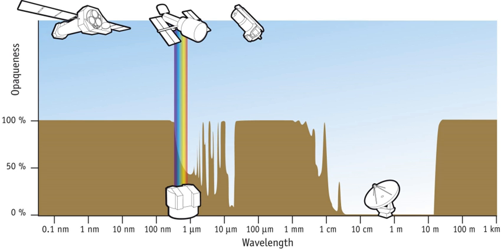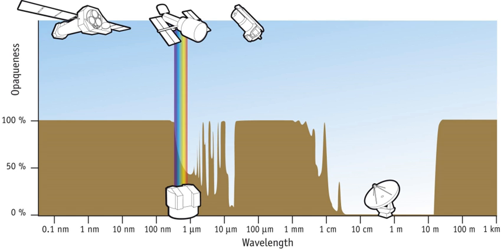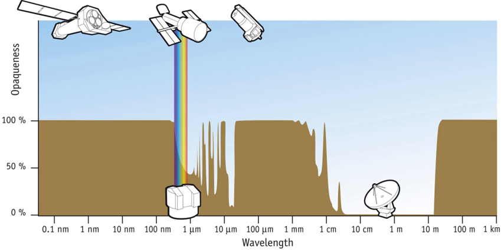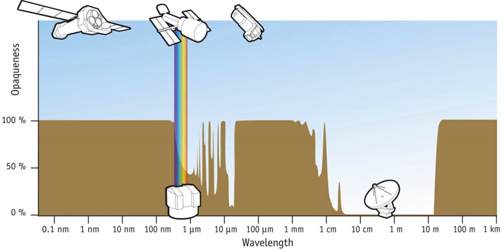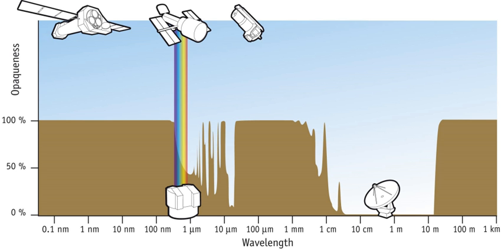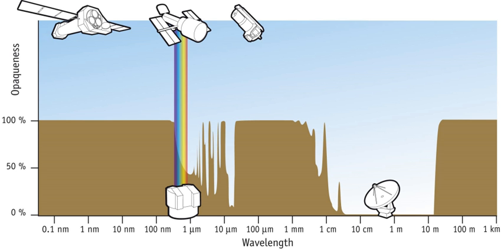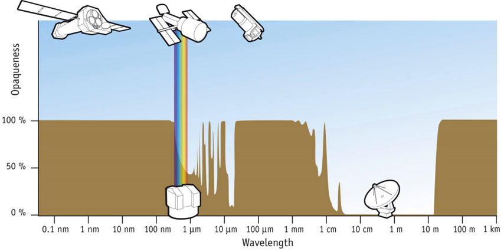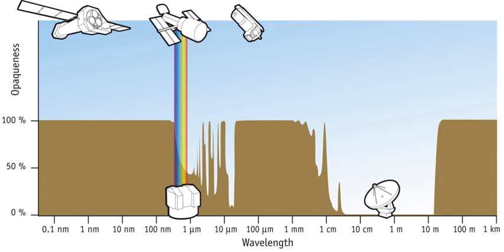Astrophysical X-ray source | Wikipedia audio article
00:01:37 1 Galaxy clusters
00:02:54 2 Quasars
00:04:47 3 Seyfert galaxies
00:05:14 4 X-ray bright galaxies
00:06:11 5 Ultraluminous X-ray sources
00:07:34 6 Black holes
00:09:15 7 Supernova remnants (SNR)
00:10:11 8 X-ray emission from stars
00:10:22 8.1 Vela X-1
00:11:02 8.2 Hercules X-1
00:11:47 8.3 Scorpius X-1
00:12:52 8.4 Sun
00:14:58 8.5 White dwarfs
00:16:50 8.6 Brown dwarfs
00:20:17 8.6.1 LP 944-20
00:20:56 8.6.2 TWA 5B
00:22:16 9 X-ray reflection
00:23:21 10 X-ray fluorescence
00:24:27 10.1 Comet detection
00:25:49 11 Celestial X-ray sources
00:26:55 11.1 Andromeda
00:27:40 11.2 Boötes
00:28:00 11.3 Camelopardalis
00:28:35 11.4 Canes Venatici
00:29:15 11.5 Canis Major
00:29:36 11.6 Cassiopeia
00:29:57 11.7 Carina
00:31:30 11.8 Cetus
00:32:12 11.9 Chamaeleon
00:32:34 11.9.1 Chamaeleon I dark cloud
00:33:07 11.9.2 Chamaeleon II dark cloud
00:33:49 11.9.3 Chamaeleon III dark cloud
00:34:27 11.10 Corona Borealis
00:34:57 11.11 Corvus
00:35:19 11.12 Crater
00:35:52 11.13 Draco
00:36:14 11.14 Eridanus
00:36:49 11.15 Hydra
00:37:20 11.16 Leo Minor
00:37:35 11.17 Orion
00:37:58 11.18 Pegasus
00:38:41 11.19 Perseus
00:39:32 11.20 Pictor
00:39:53 11.21 Puppis
00:40:31 11.22 Sagittarius
00:40:52 11.23 Sculptor
00:41:38 11.24 Serpens
00:42:14 11.25 Ursa Major
00:44:38 12 Exotic X-ray sources
00:45:33 12.1 Microquasar
00:45:43 12.2 Be X-ray binaries
00:47:10 12.3 Supergiant fast X-ray transients (SFXTs)
00:48:56 12.4 Messier 87
00:50:02 12.5 Magnetars
00:51:13 13 X-ray dark stars
00:56:22 14 X-ray interstellar medium
00:59:12 15 Diffuse X-ray background
01:00:10 16 X-ray dark planets
01:01:44 16.1 Earth
01:02:14 17 See also
01:02:48 18 References

- Socrates

SUMMARY
Astrophysical X-ray sources are astronomical objects with physical properties which result in the emission of X-rays.
There are a number of types of astrophysical objects which emit X-rays, from galaxy clusters, through black holes in active galactic nuclei (AGN) to galactic objects such as supernova remnants, stars, and binary stars containing a white dwarf (cataclysmic variable stars and super soft X-ray sources), neutron star or black hole (X-ray binaries). Some solar system bodies emit X-rays, the most notable being the Moon, although most of the X-ray brightness of the Moon arises from reflected solar X-rays. A combination of many unresolved X-ray sources is thought to produce the observed X-ray background. The X-ray continuum can arise from bremsstrahlung, either magnetic or ordinary Coulomb, black-body radiation, synchrotron radiation, inverse Compton scattering of lower-energy photons by relativistic electrons, knock-on collisions of fast protons with atomic electrons, and atomic recombination, with or without additional electron transitions.Furthermore, celestial entities in space are discussed as celestial X-ray sources. The origin of all observed astronomical X-ray sources is in, near to, or associated with a coronal cloud or gas at coronal cloud temperatures for however long or brief a period.